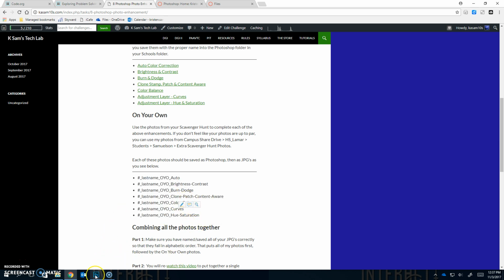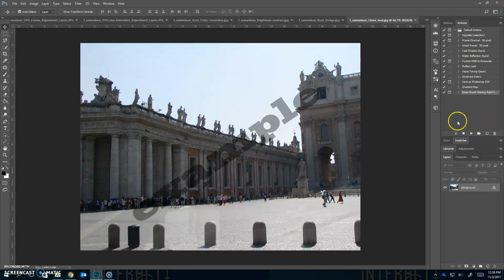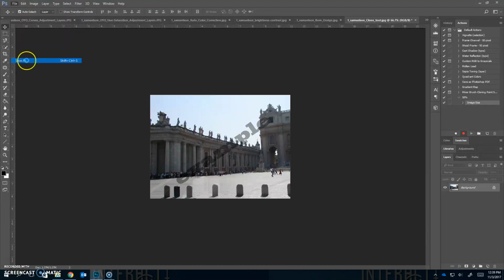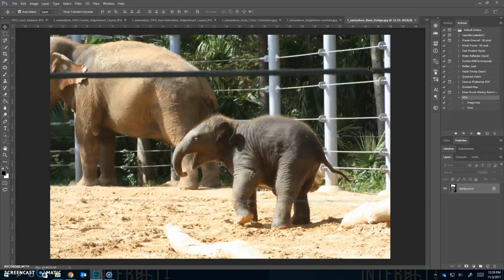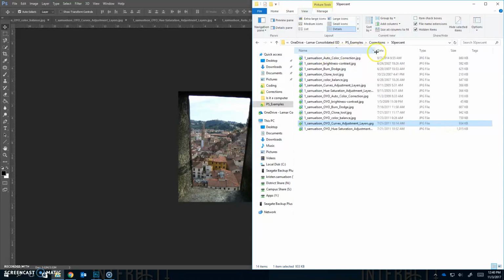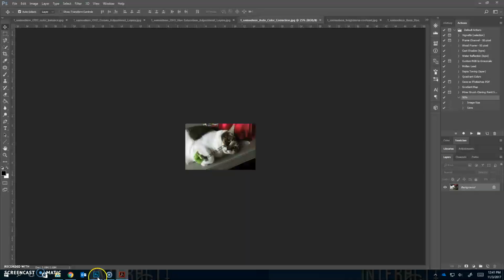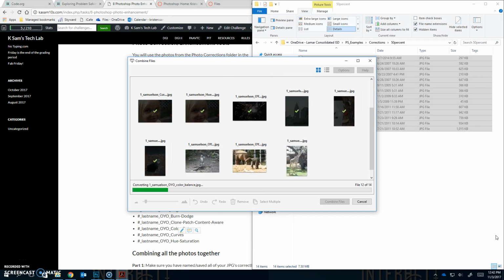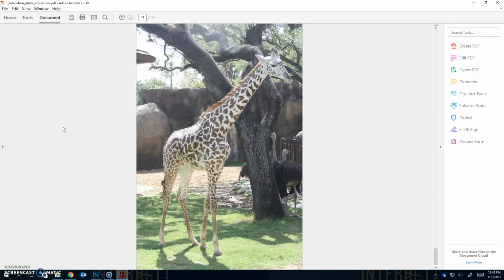PS CC 2017 Acrobat batch resize combine